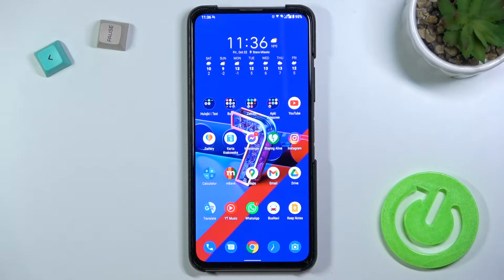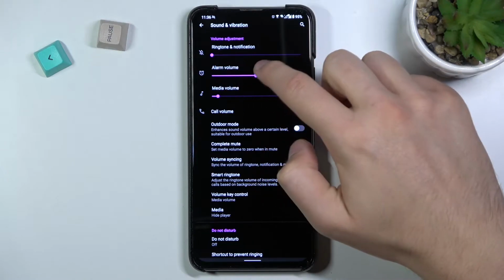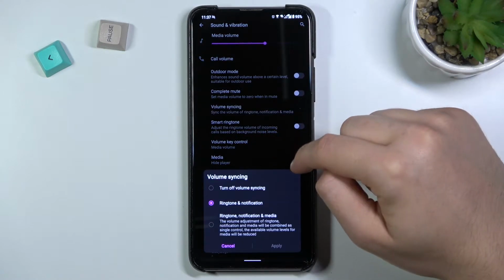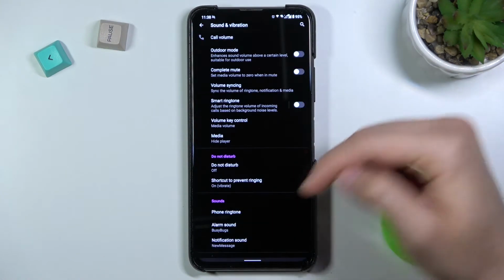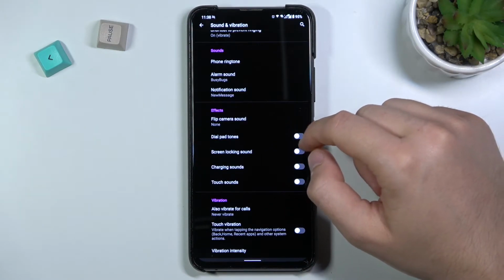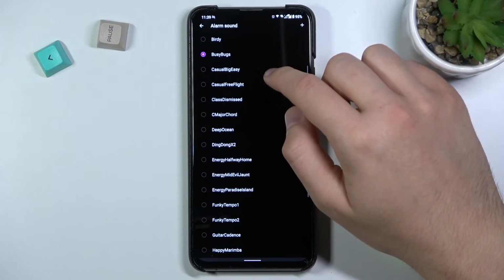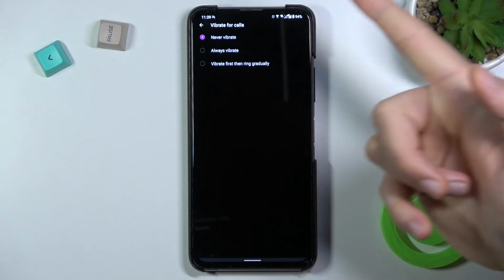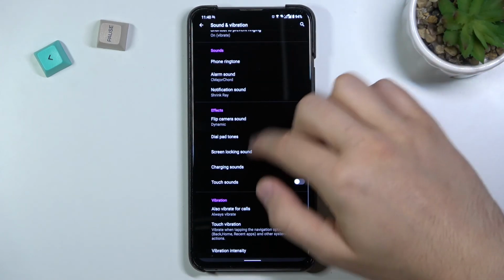How to Find & Manage Sound Settings in ASUS Zenfone 7 Pro?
You can find quite a few features in Sound Settings - vibration settings, ringtone change, media volume, alarm clock, loading sounds, screen touch sounds, etc. If this video helped you, we would be very pleased if you leave a like, comment and a subscription.

How to Adjust Sound Settings in ASUS Zenfone 7 Pro? How to Use Sound Settings in ASUS Zenfone 7 Pro? How do you adjust the sound settings on an ASUS Zenfone 7 Pro? How to change the sound settings on the ASUS Zenfone 7 Pro?